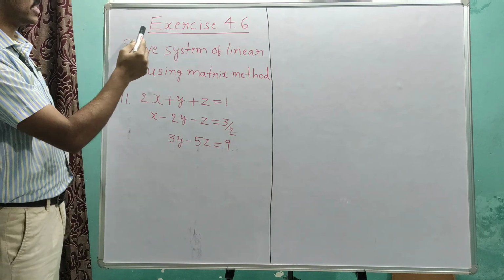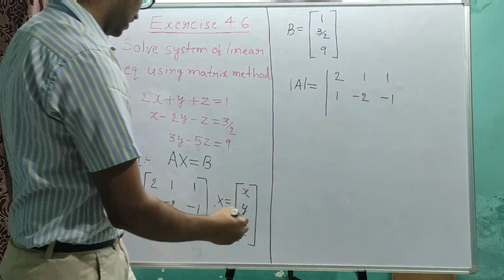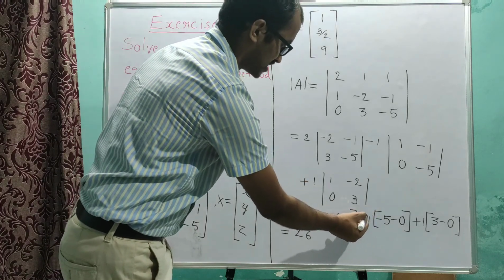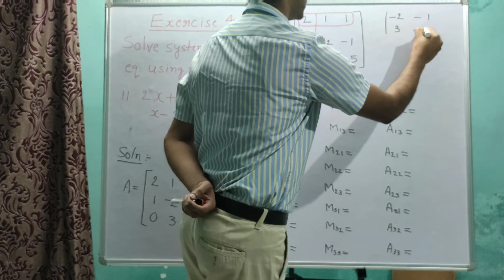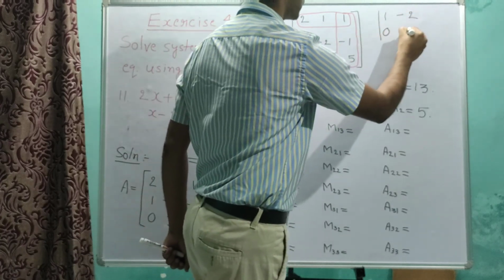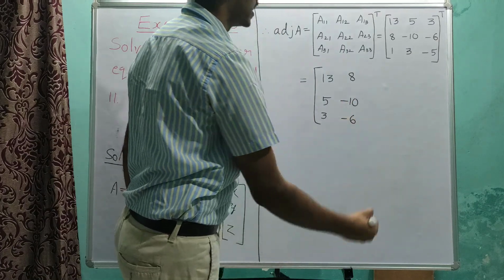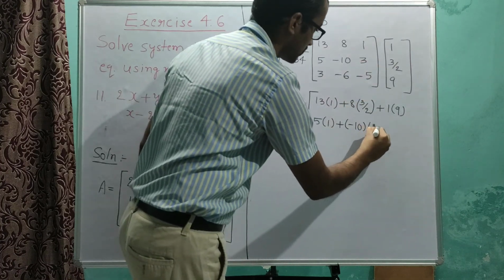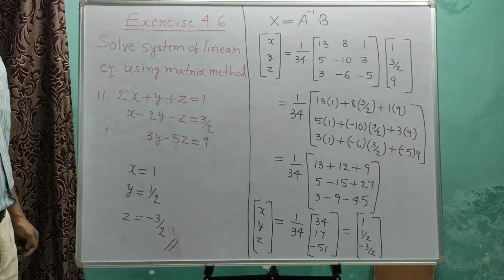Class 12 Mathematics | Determinants | Exercise 4.6 | Question 11